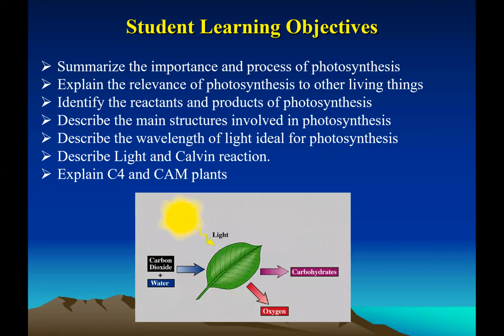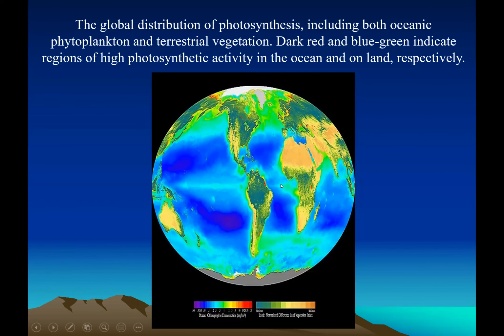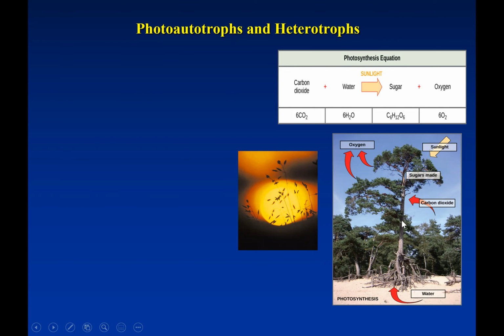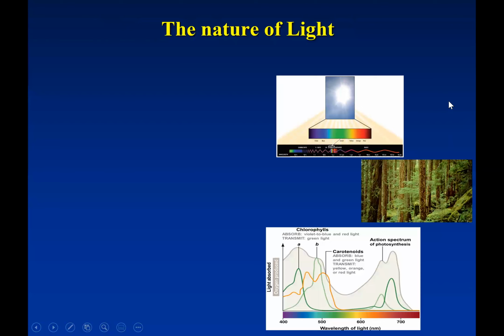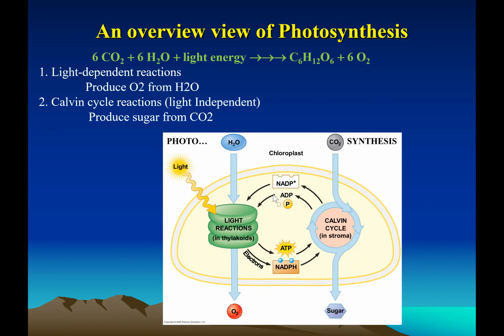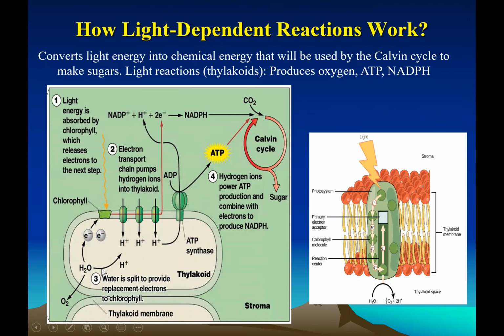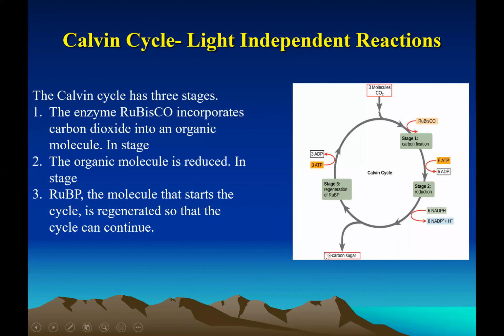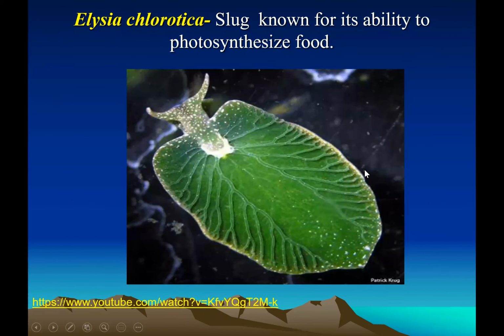Photosynthesis Main Points Lecture